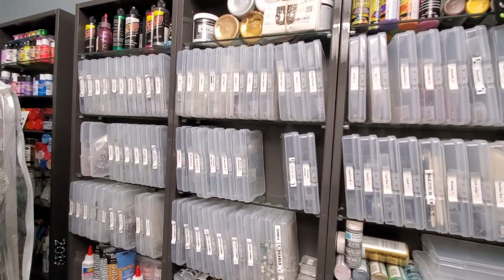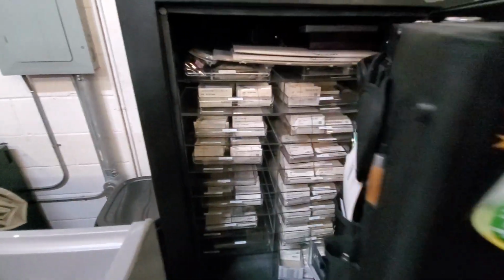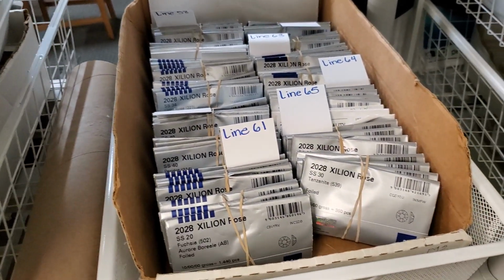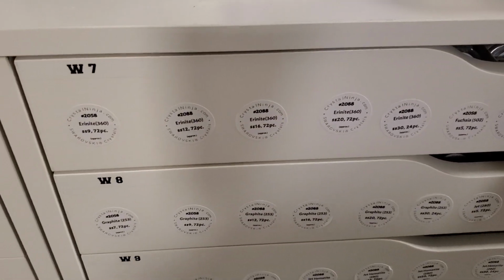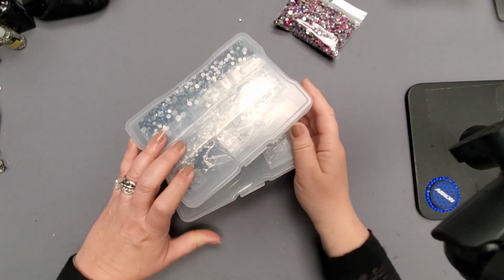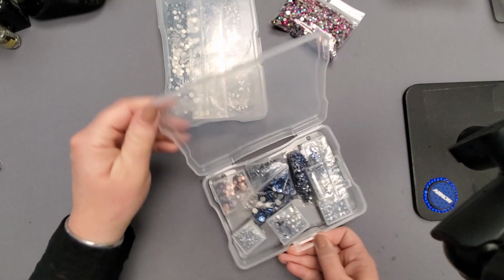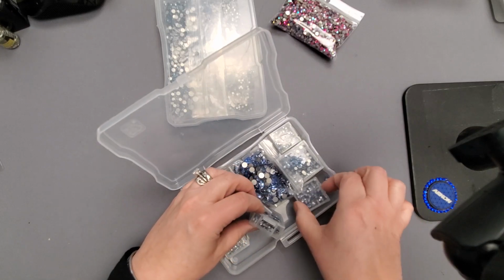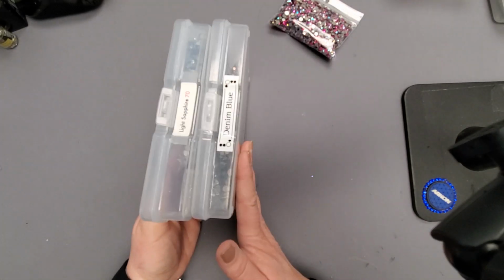How to Organize Your Rhinestones | Crystal Storage Tips & Inventory Setup | CrystalNinja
How to organize your rhinestones the right way! In this video, the CrystalNinja Team shows you how we organize, inventory, and separate all of our crystal supplies in the CrystalNinja Dojo. Learn our tips for storing flatback rhinestones, keeping track of sizes and colors, and setting up your workspace for efficiency!

Want to level up your rhinestone art? Join the CrystalNinja Team for courses, exclusive launches, and our Certification Program

ABOUT: The CrystalNinja Team has 16+ years of professional experience as Swarovski Crystal Rhinestone Artists. Crystal Ninja holds 5 US Patents and has held certifications from Swarovski North America as an Authorized Application Center and Authorized Instructor.